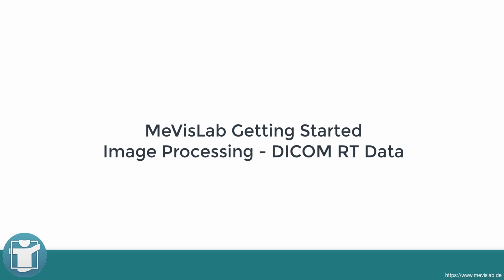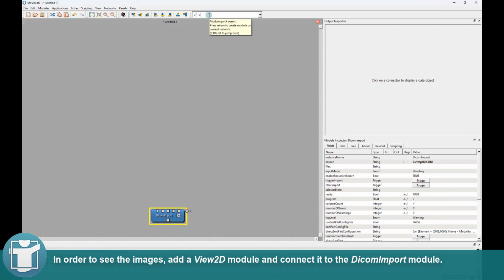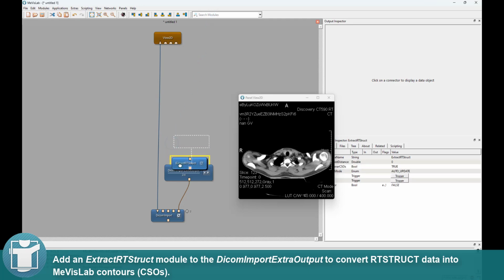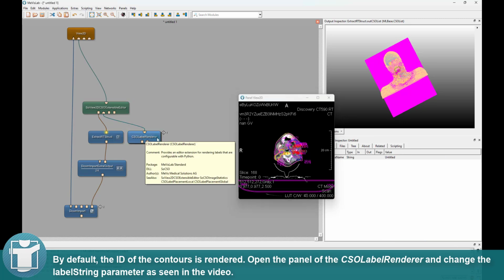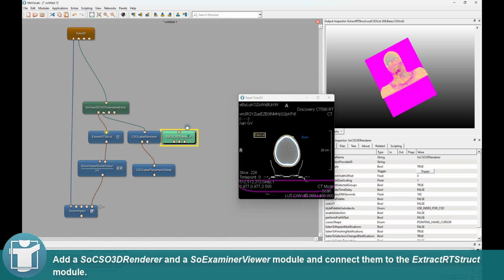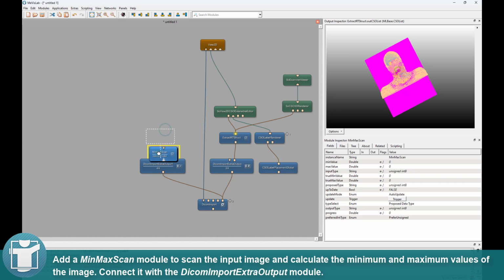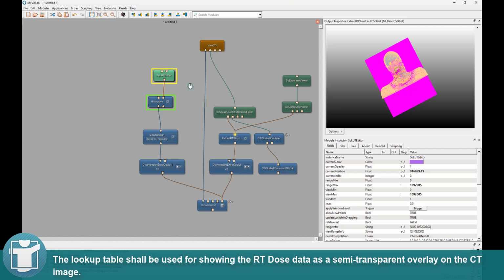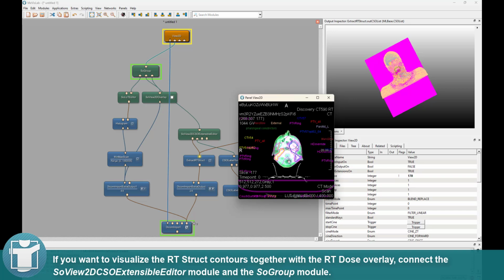MeVisLab Tutorials - Image Processing - DICOM RT Data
In this video, we will see how to load and visualize DICOM RT data in MeVisLab as contours and semi-transparent overlays.